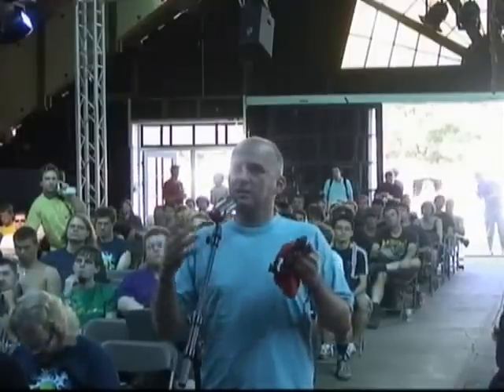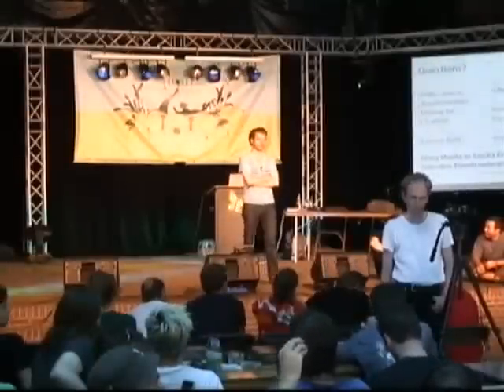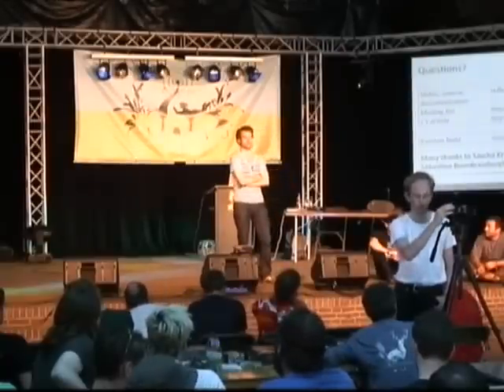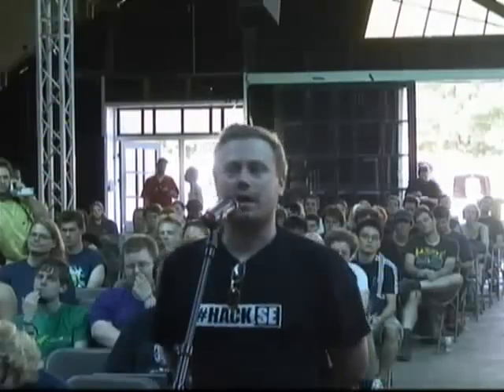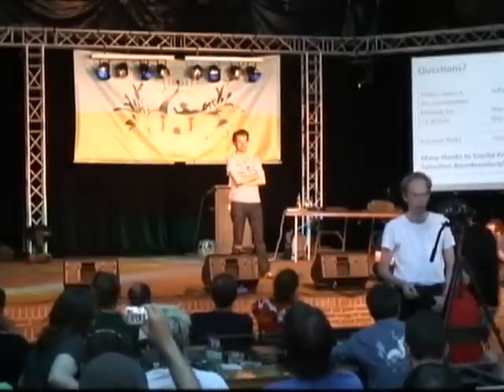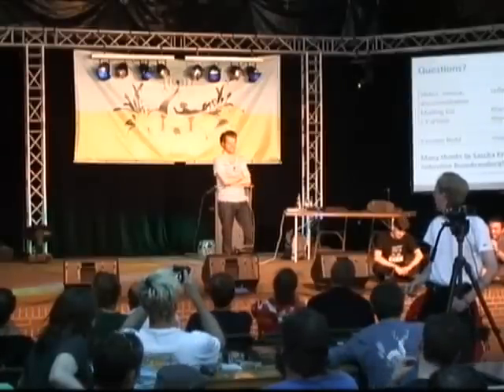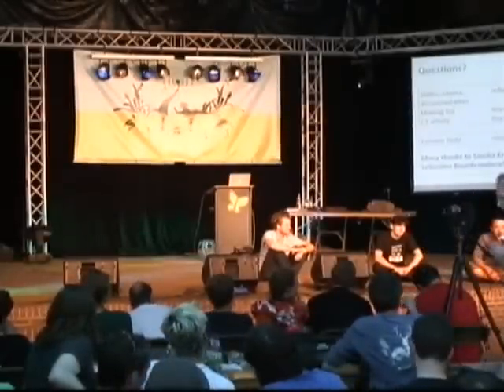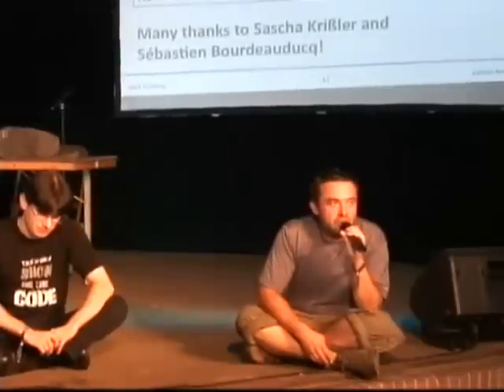HAR 2009: Cracking A5 GSM encryption 4/5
Clip 4
Speaker: Karsten Nohl